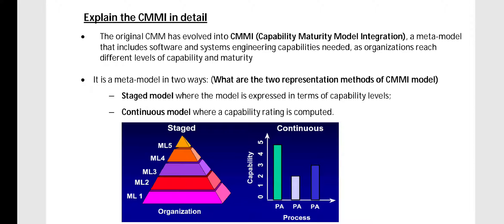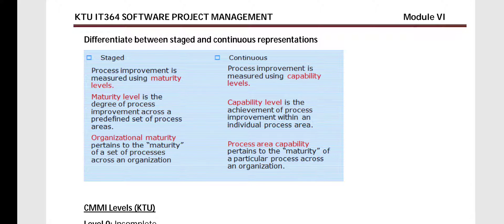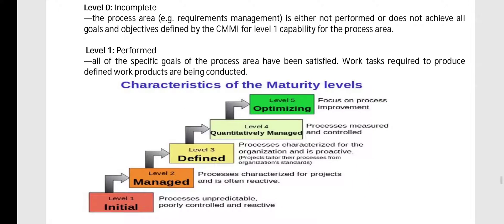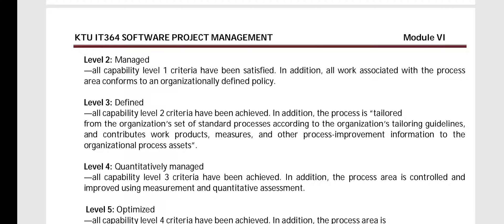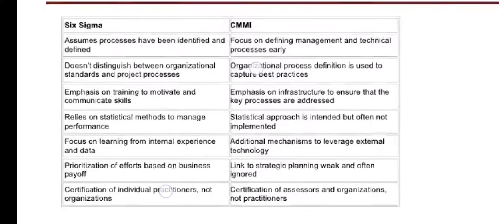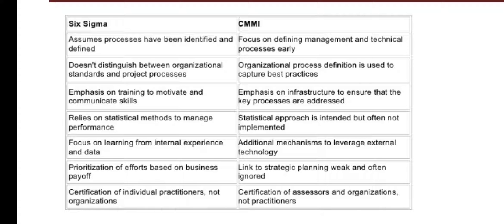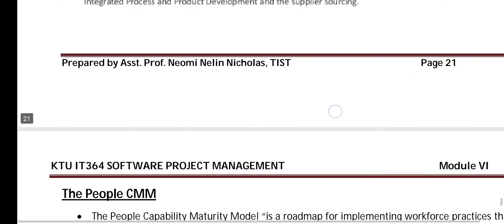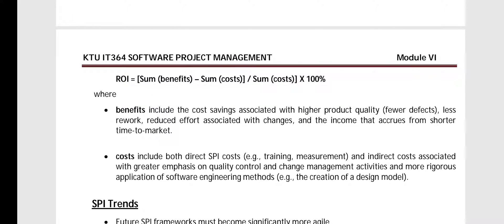IT364 Software Project Management-Asst. Prof. Neomi- CMMI - Module 6 - Part V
The CMMI, The People CMM. Other SPI Frameworks. SPI Return on Investment. SPI trends.